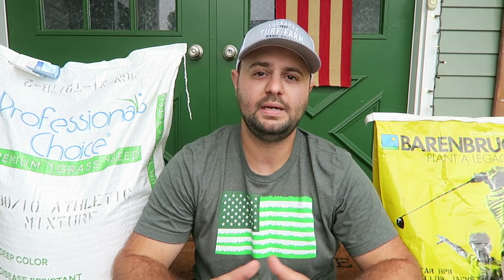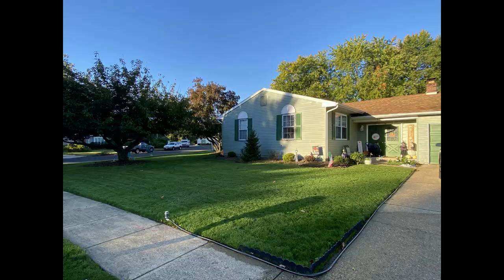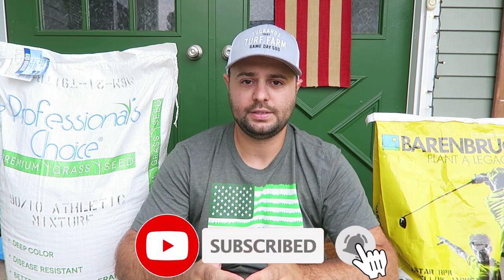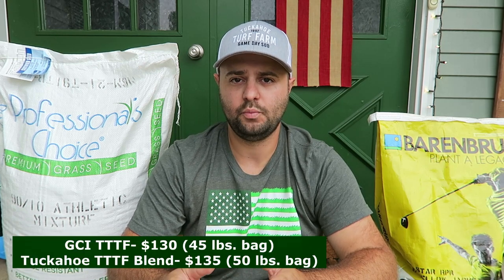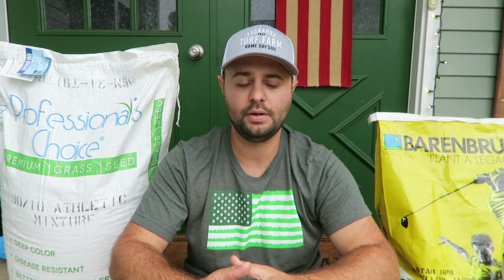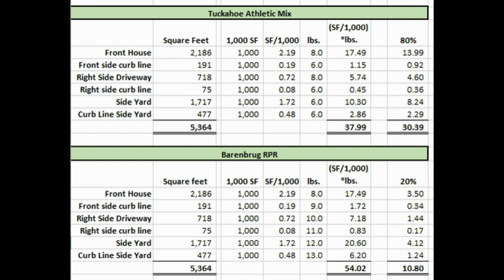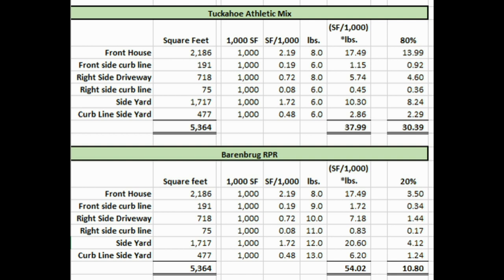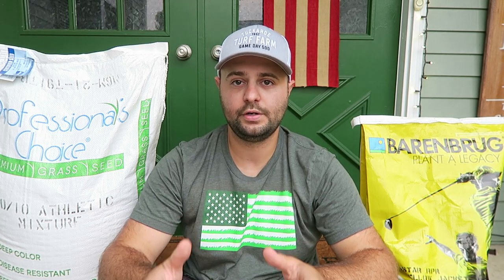Do Not Buy Cheap Grass Seed & Why Get Peat Moss NOW for Overseed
In today's video I show you why I am overseeding with Mountain View Seed from Tuckahoe Turf Farms and with Barenbrug RPR as well.
Also, I show you who to calculate the square footage of your yard with the Yard Mastery App.

►Time Codes
0:00 - Intro
0:16 - Why Order Grass Seed Now?
0:50 - What Grass Seed I Will Be Using this Year
5:45 - How to Calculate Square Footage with Yard Mastery App
10:00 - How to Calculate How Much Starter Fertilizer You Need
12:00 - Peat Moss and Why Get it NOW
14:59 - Why Start Planning for Overseed NOW
15:51 - Product Links